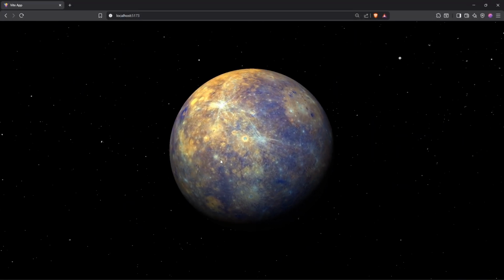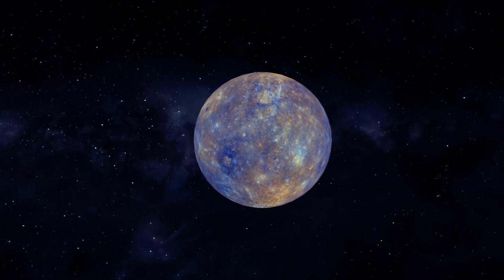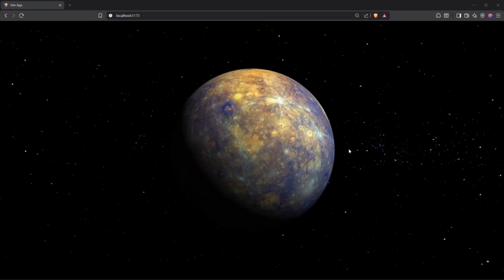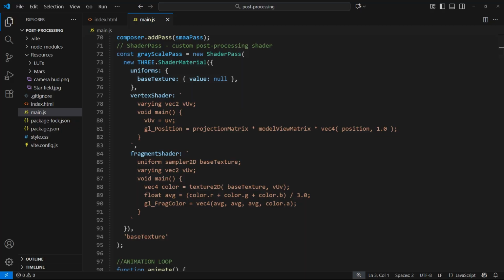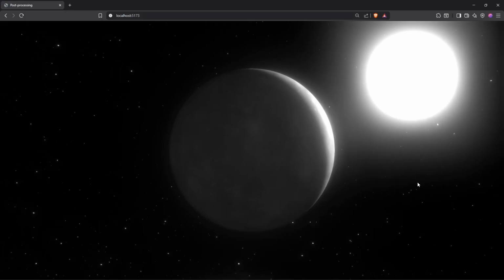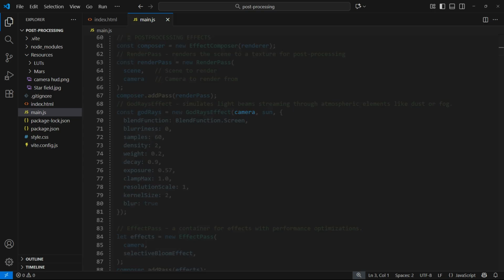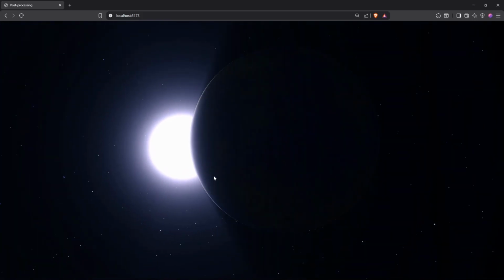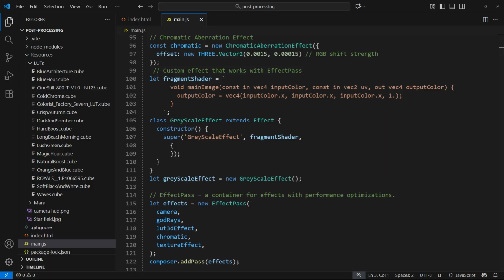Threejs shaders: Post-processing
This is a brief introduction to post-processing in three.js using both native and third-party tools.

Flight